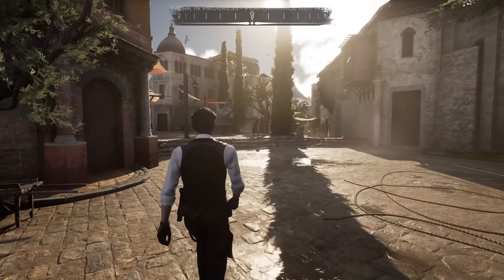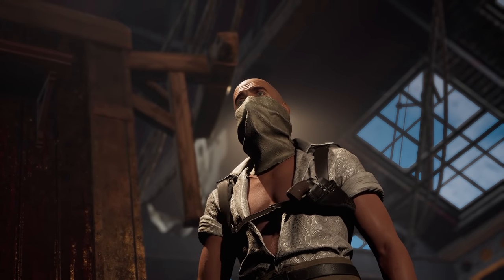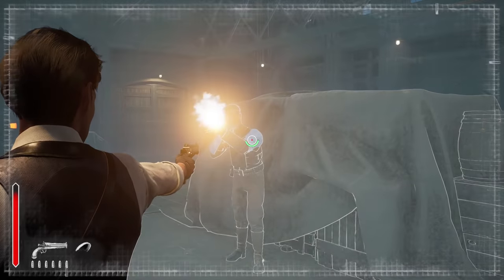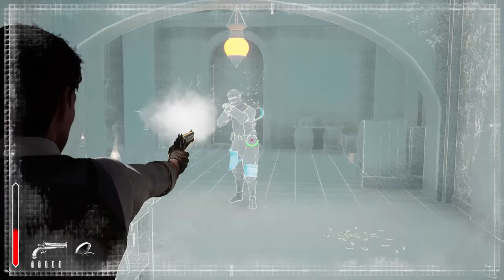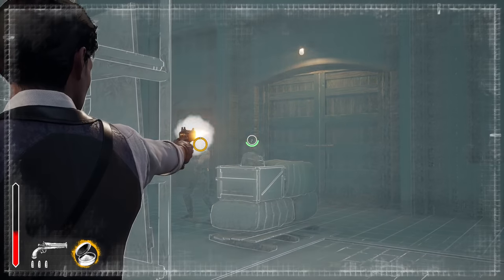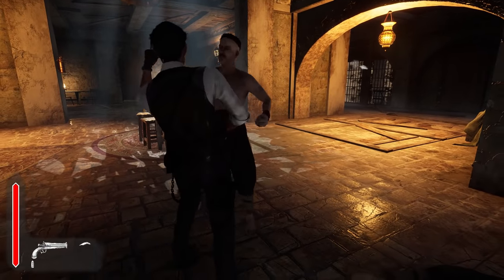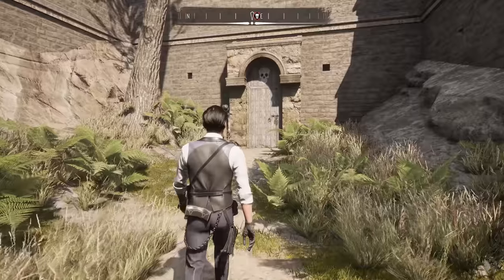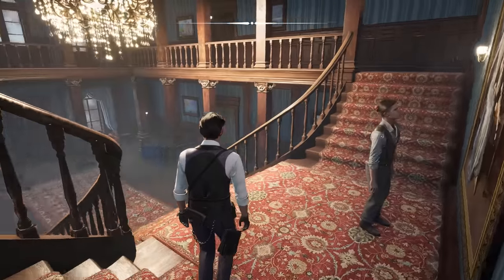Official Combat Trailer | Sherlock Holmes Chapter One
Sherlock Holmes Chapter One is coming to PC, Xbox Series X|S and PlayStation 5 on November 16th. Preorder now and get Crimes & Punishments for free!

Also coming to PS4 and Xbox One at a later date.

In this story-driven detective thriller, a young Sherlock Holmes struggles to prove himself as he navigates an exotic, dangerous island of Cordona in the Mediterranean to investigate the mystery of his mother’s death.